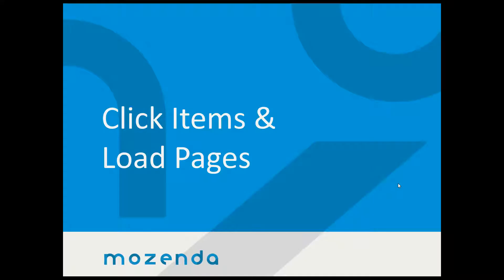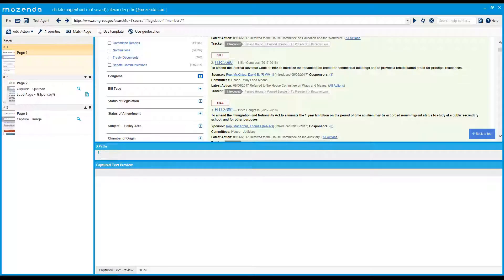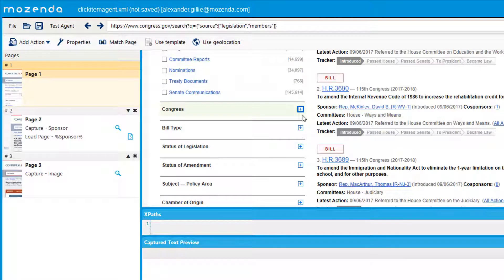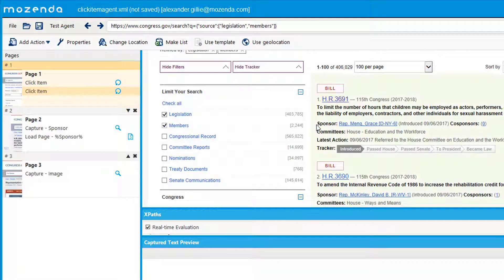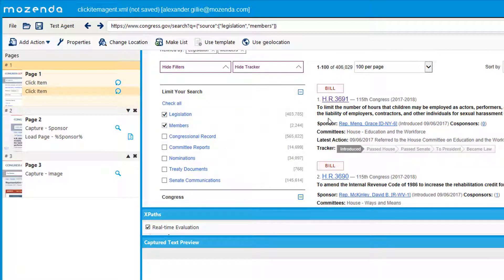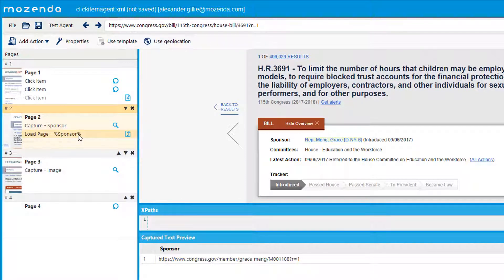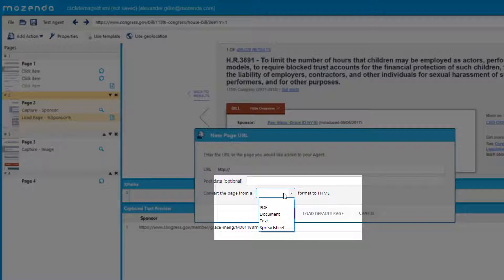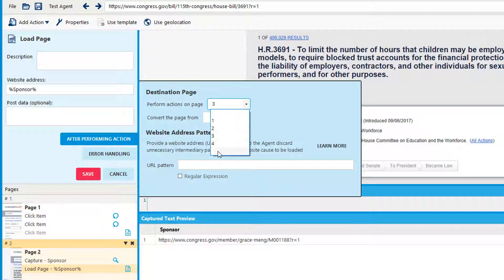How To Use Click and Load Items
Learn how to best navigate through websites and load more items to scrape.